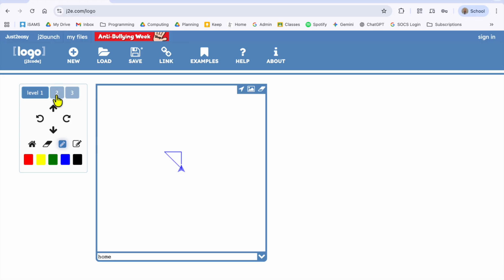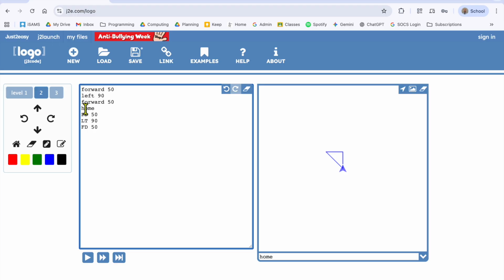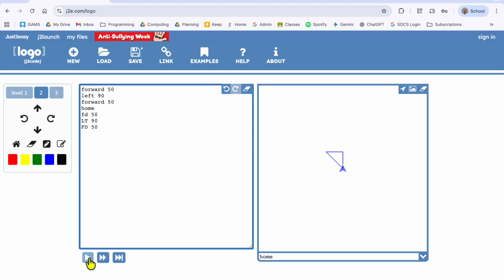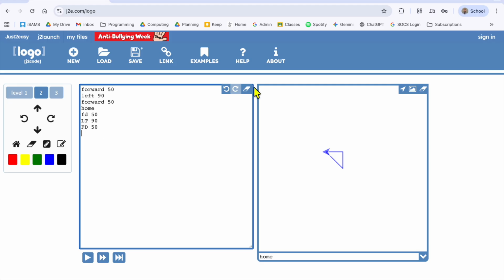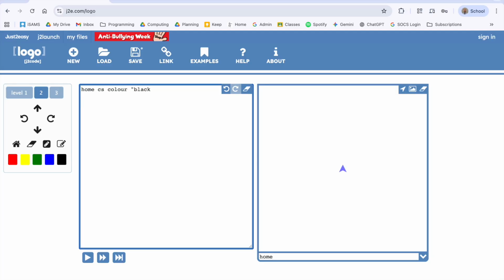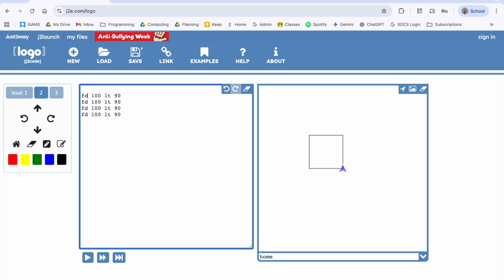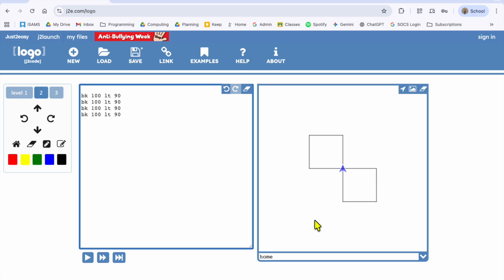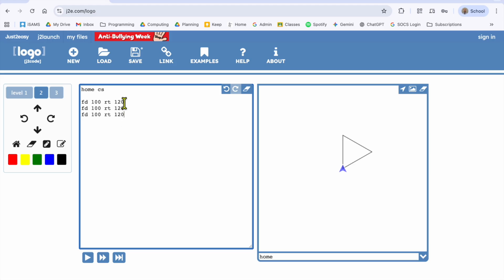Logo #02 - Basic Commands and Shapes